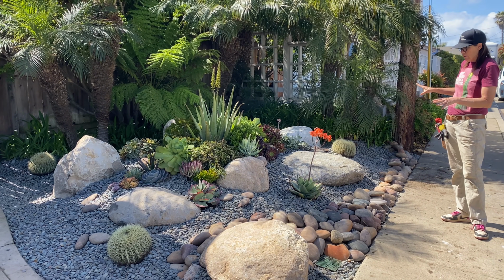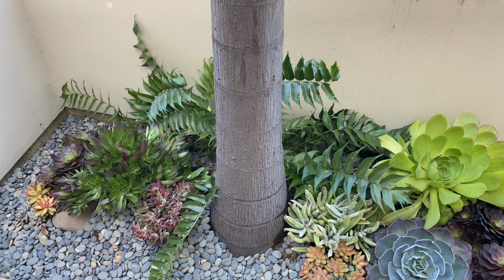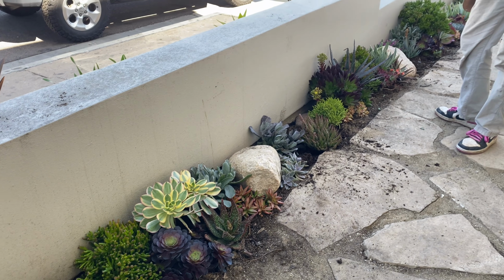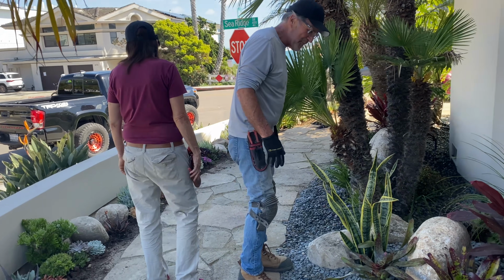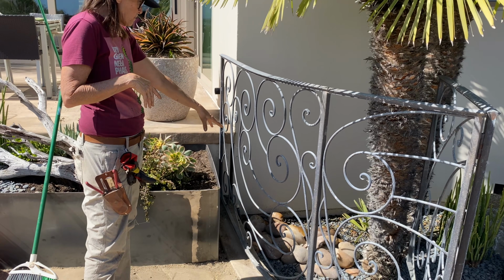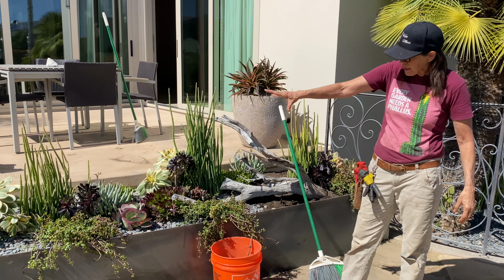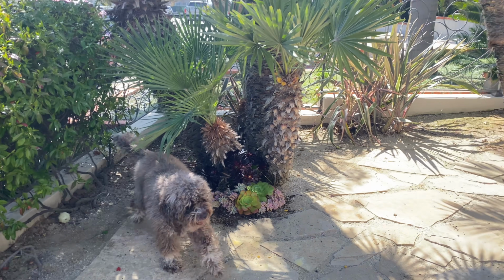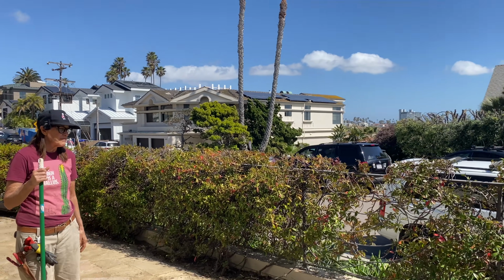Day 3 in La Jolla | Plants, Pots & Pebbles.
The Crew crushed it today sinking plants, knitting together tapestries, planting and topdressing pots and spreading pebbles. All of the irrigation issues have been resolved thanks to Greg. Love you guys!

and be the first to receive updates, invitations and discounts for events, courses and workshops!

🌵Our Favorite Products*